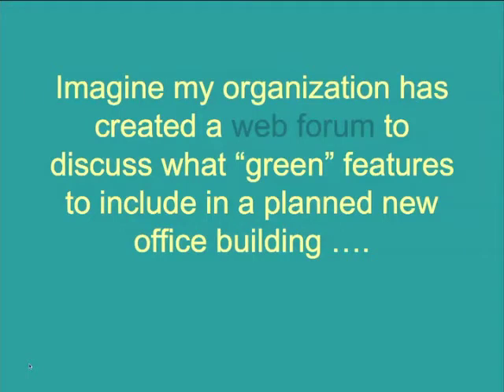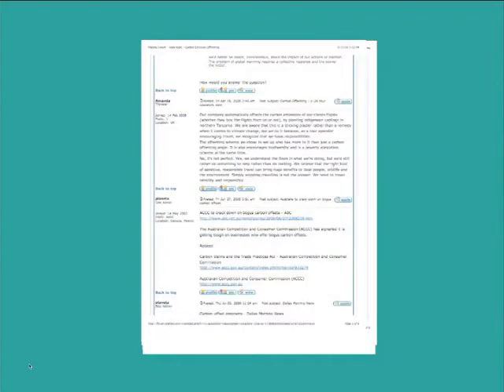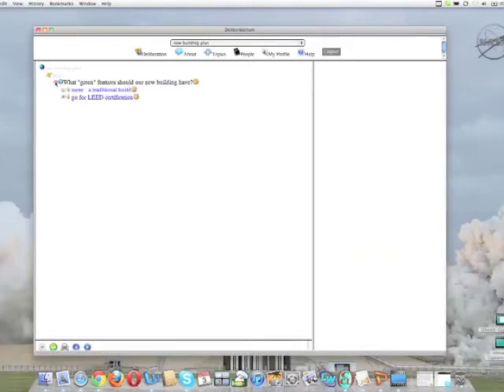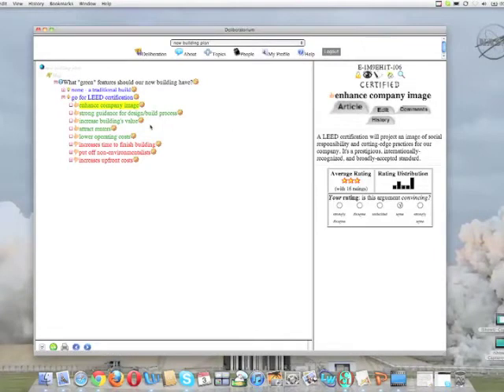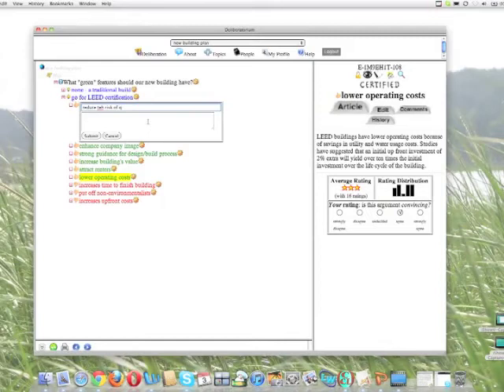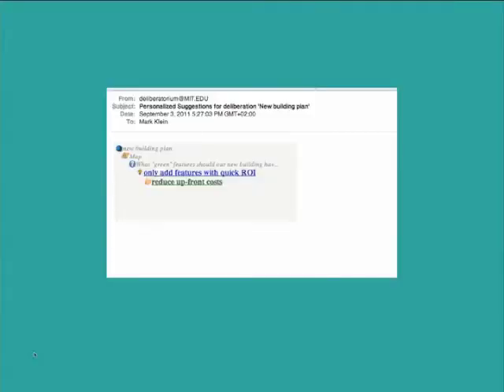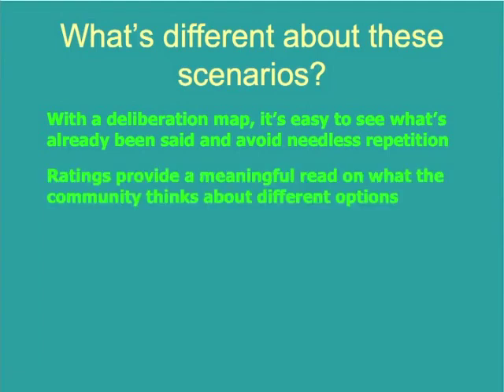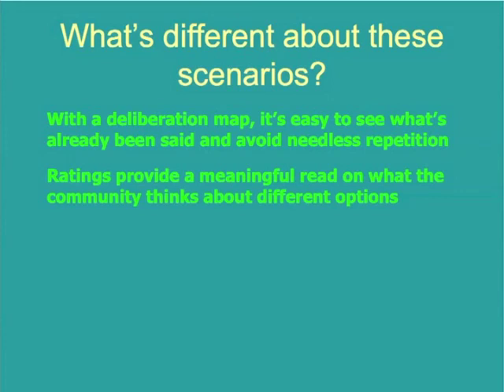Making Large-Scale Deliberations Better, Online: The Deliberatorium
Video to accompany the M-Prize entry "Making Large-Scale Deliberations Better, Online: The Deliberatorium."

by Mark Klein - Principal Research Scientist at MIT Center for Collective Intelligence